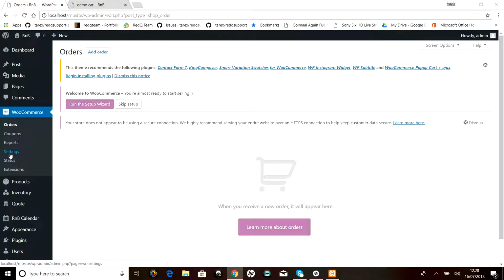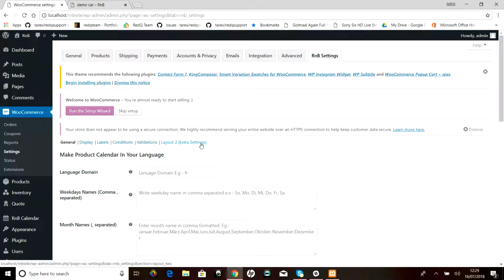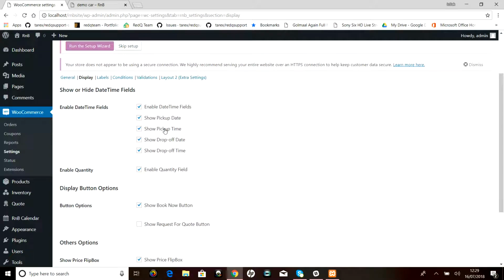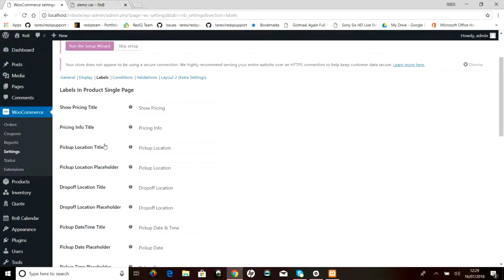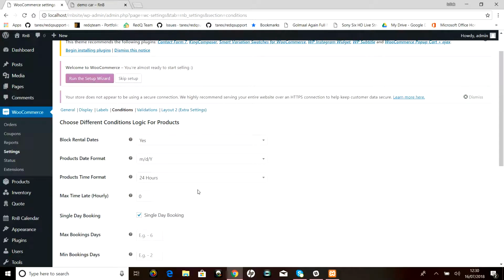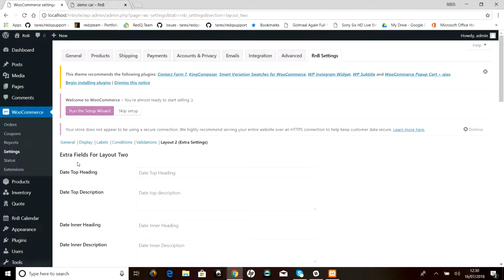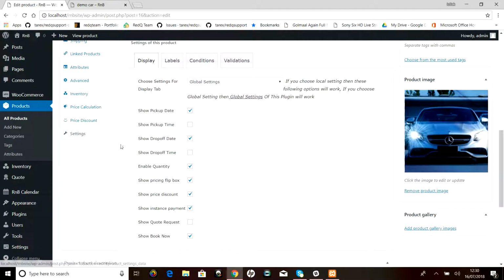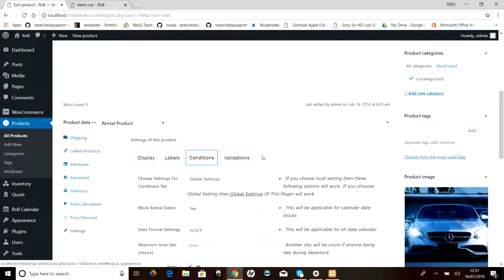RnB Global and Local Settings